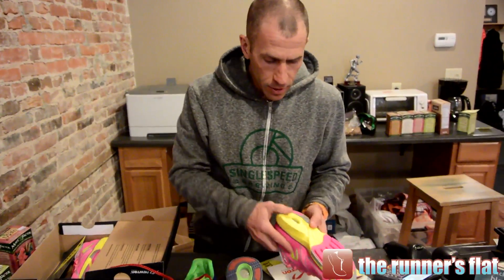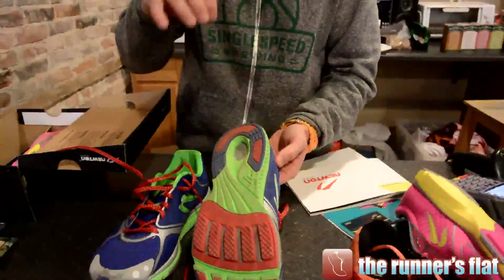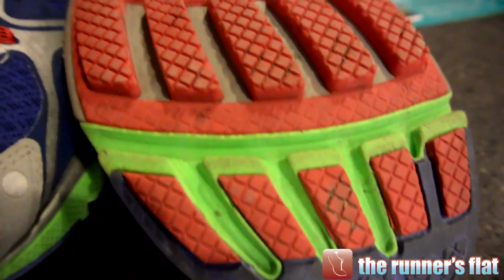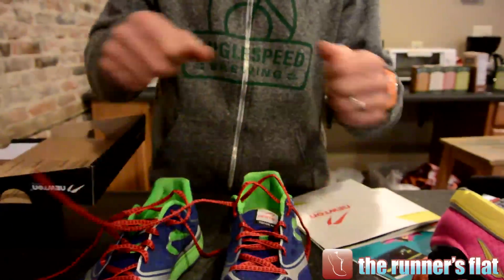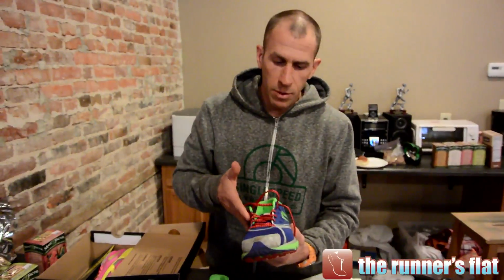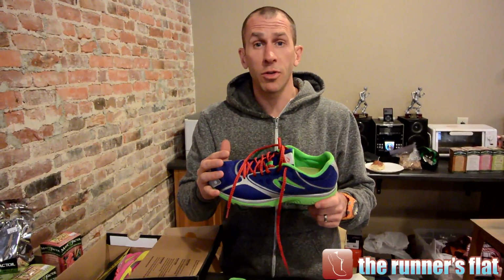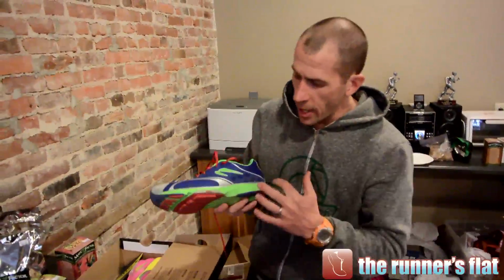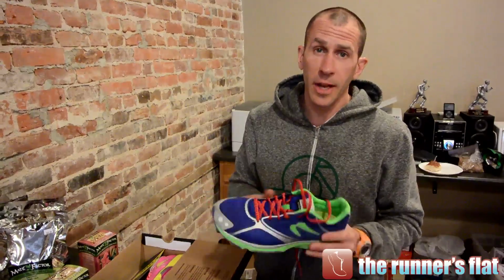Newton Motion 3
Newton's newest Motion Stability Trainer has the new 5-lug system, a plusher ride, 3mm drop, and an upper that fits incredibly well with the ample room you've grown to expect from Newton running shoes.